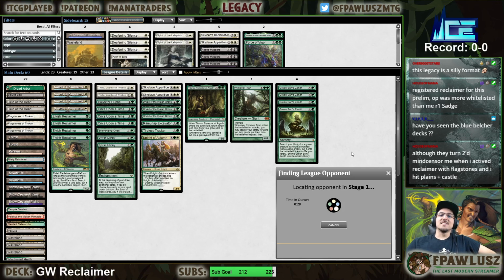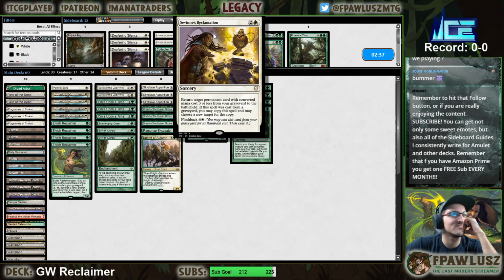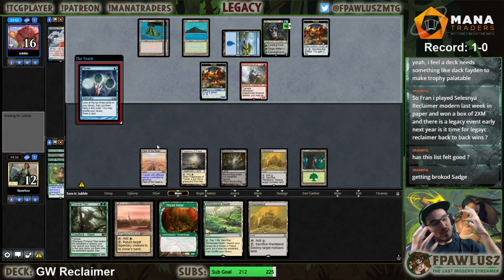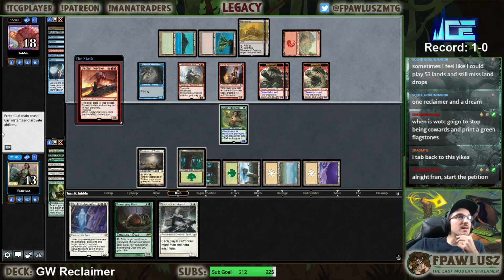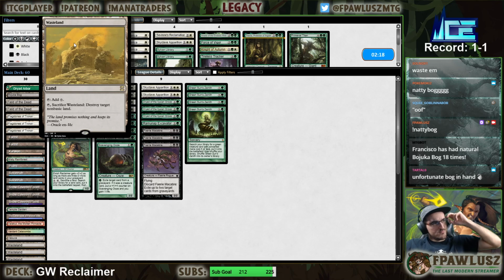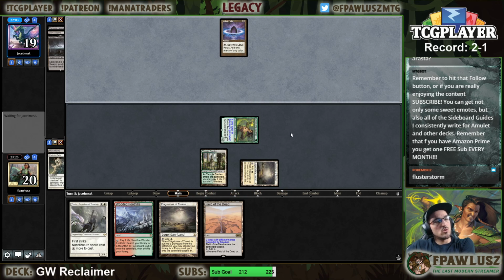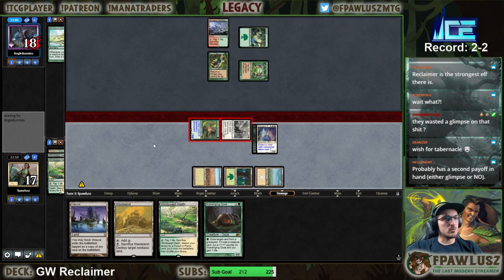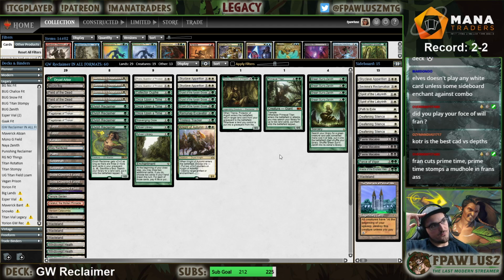Legacy - Not Even Naya Reclaimer, Part 3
More legacy! The Red splash didn't quite work out, so let's go for straight up gwreclaimer then!

0:00 - Intro
1:05 - Match 1 vs BUG Ninjas
18:32 - Match 2 vs RUG Delver
40:08 - Match 3 vs Dredge
50:16 - Match 4 vs Rainbow Depths
1:03:11 - Match 5 vs Elves